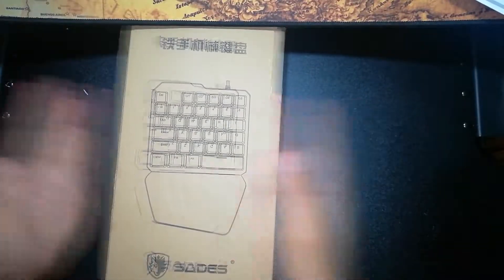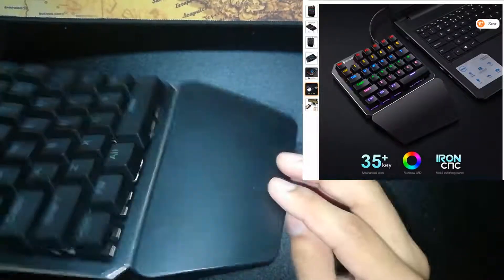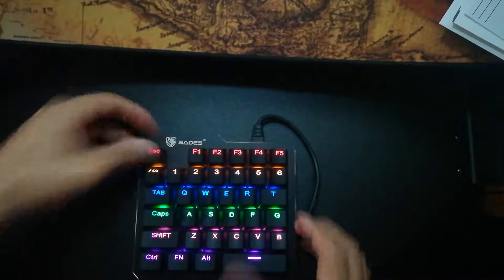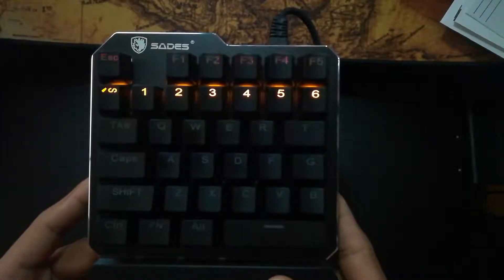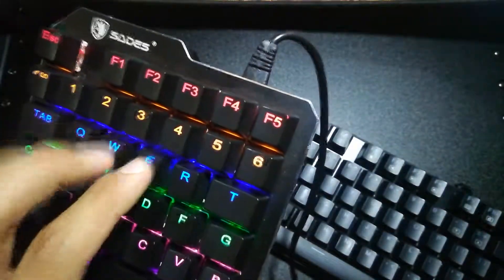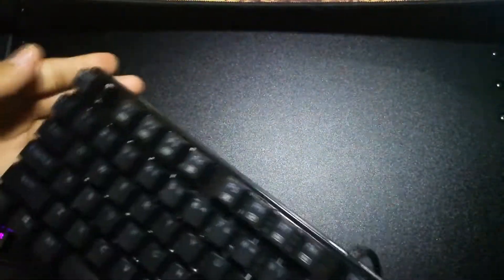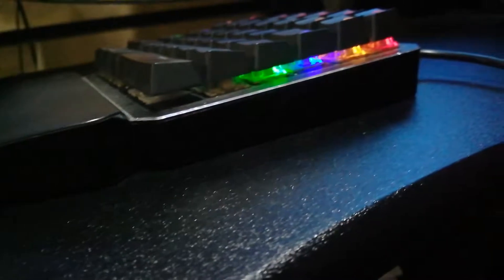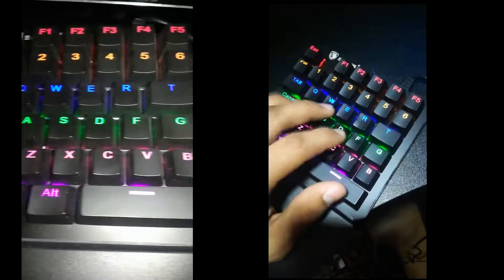CHEAP One Handed Gaming Mechanical keyboard (Review/unboxing)|| Powered Reviews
Man, I love this SADES mechanical keyboard! It's cheap, build quality is great, it has LED and most importantly, its mechanical! what more can you ask for??? well, apart from the rest of the key board, lol. But this is great for gaming, it gives you more mouse space!

One Handed Keyboard One-Handed Mechanical Gaming Keyboard RGB LED Backlit SADES Portable Mini Gaming Keypad for LOL/PUBG/Wow/Dota/OW/Fps Game